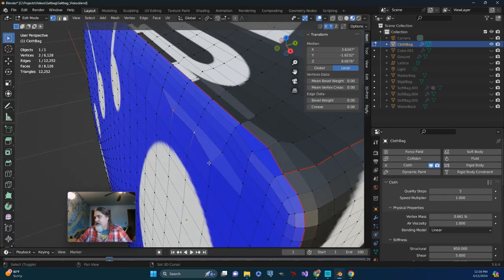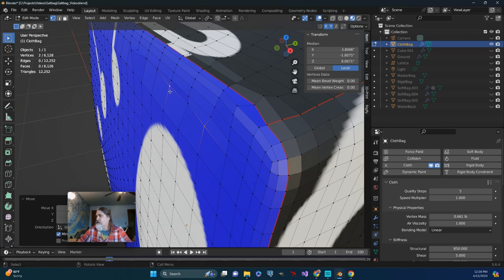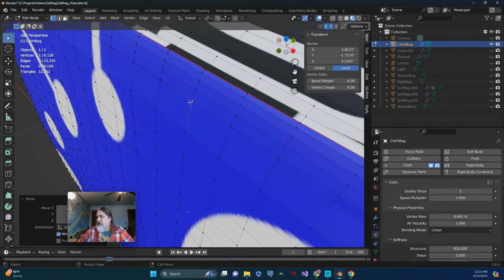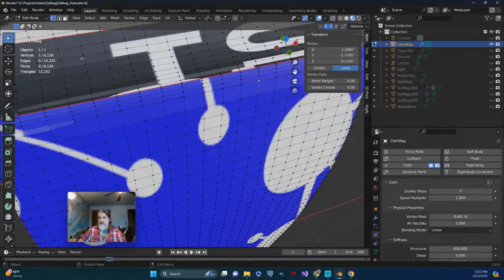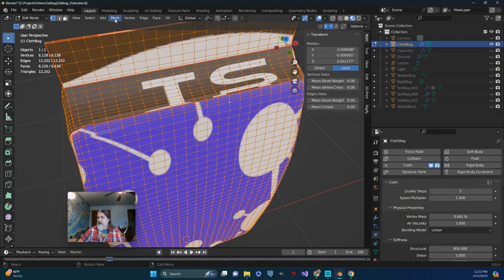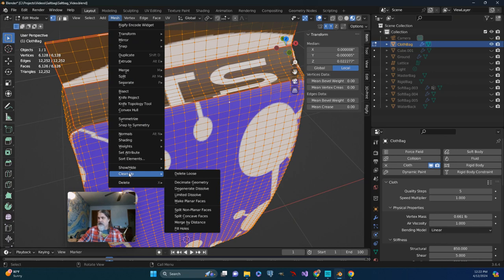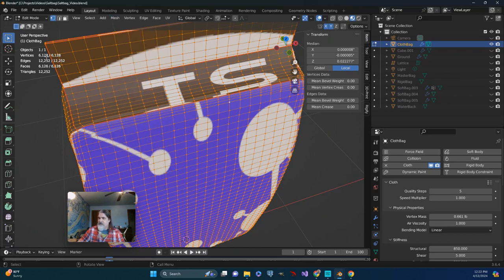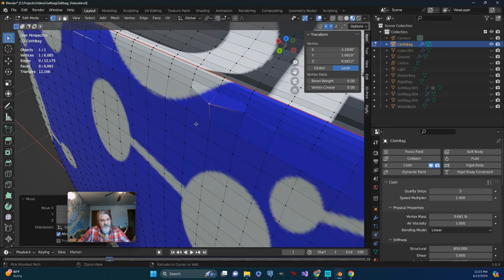Blender Bag Project: Periodic Mesh Clean Up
Move and merge vertices as needed, to ensure that your mesh stays clean.